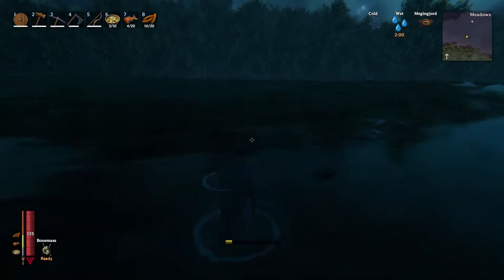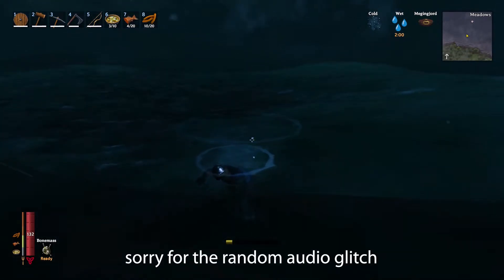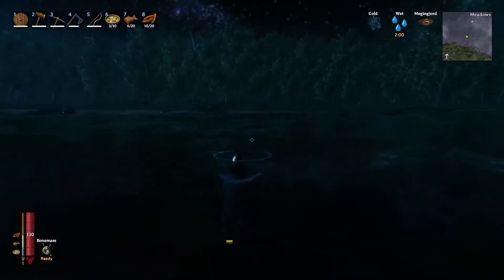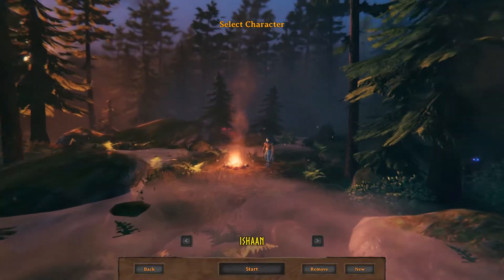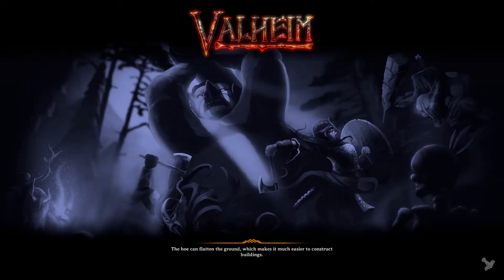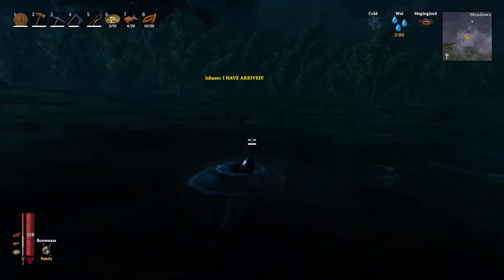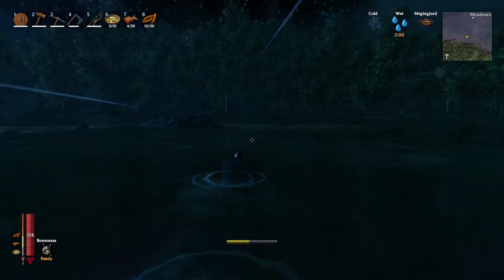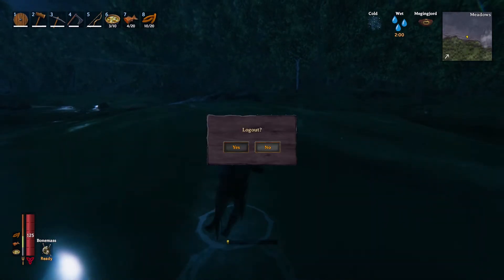Valheim - How To Not Drown If Your Boat Breaks Down (No Cheats, Only Cheese)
Congrats! Your boat done did you dirty and now you're stranded in the middle of the ocean with no way to recover your items if you drown. That's where I come in, your friendly neighbourhood saviour!

You're welcome.